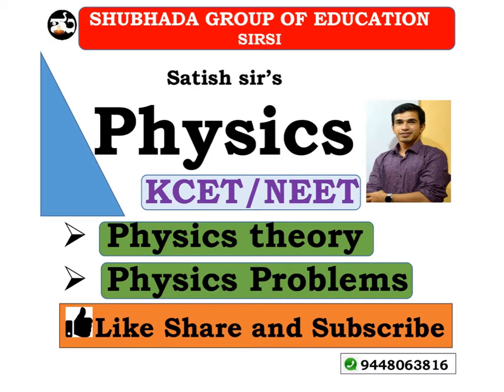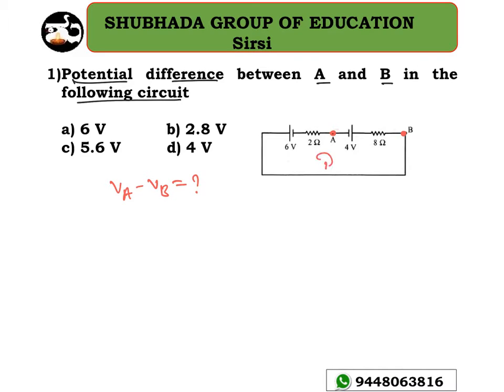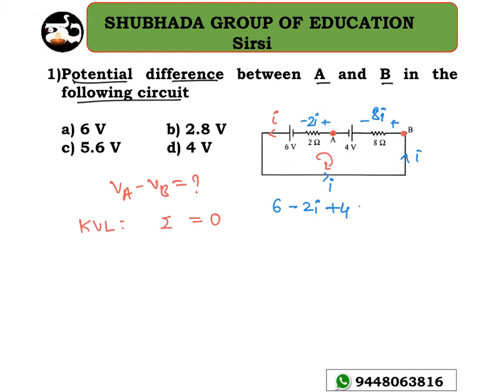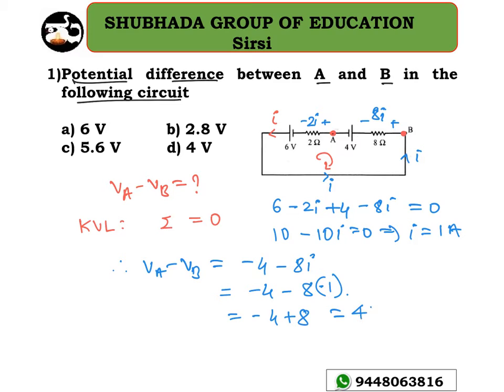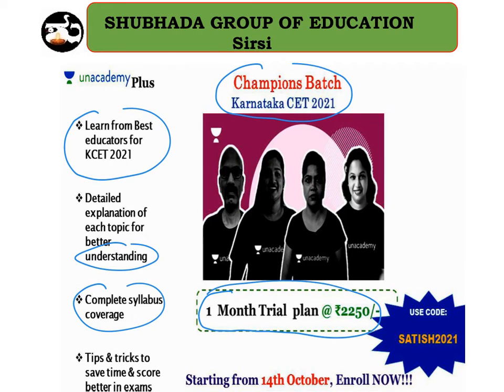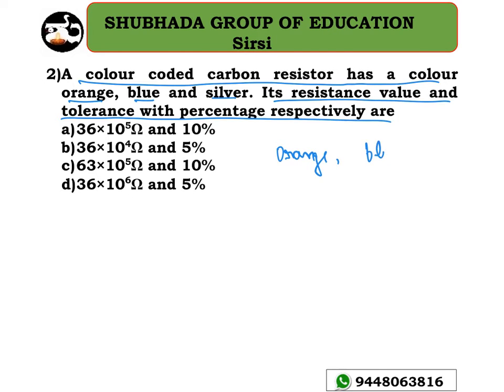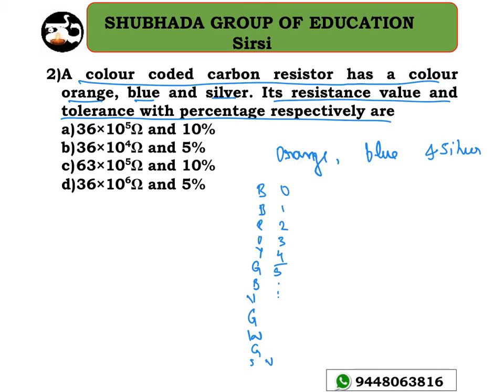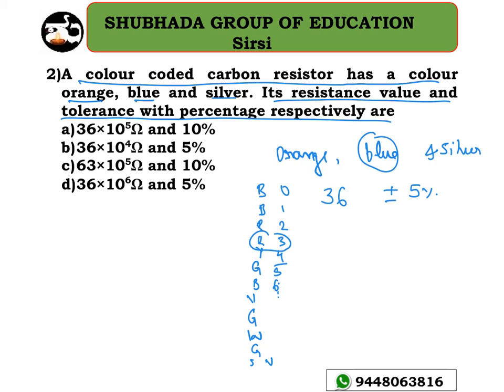Problems in physics for competitive exams Karnataka CET 2021 JEE NEET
Comprehensive  Batch for KCET 2021
Start your Preparation for KCET 2021 with best educators.